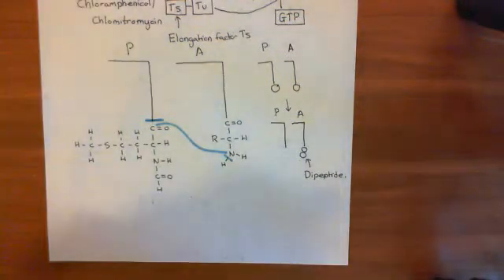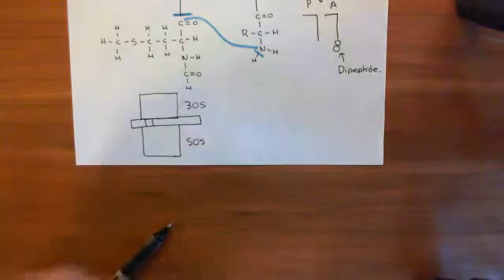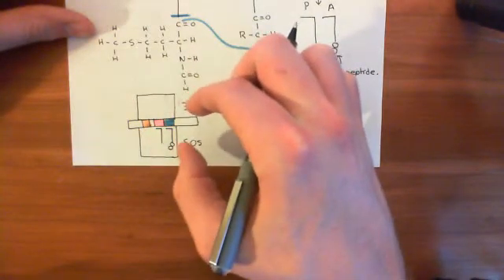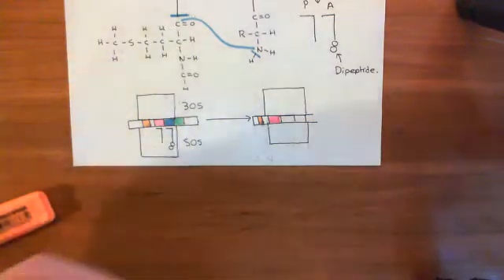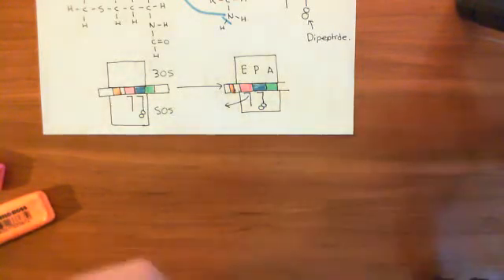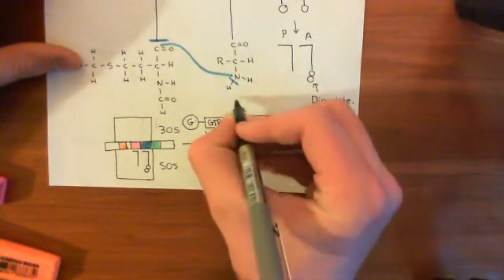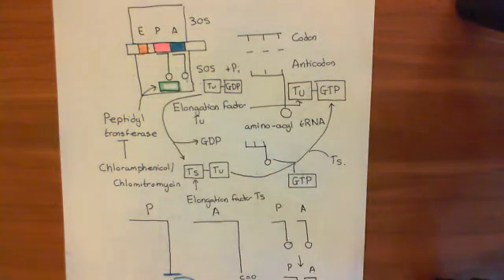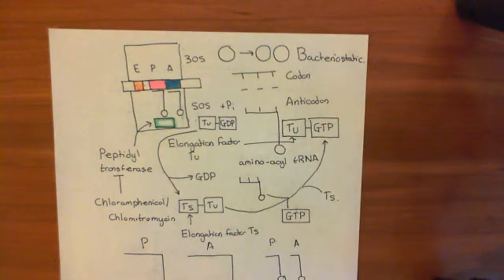Chloramphenicol Part 3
In this video we discuss the mechanism by which the drug Chloramphenicol, also called Chlornitromycin works to achieve bacteriostatic activity.